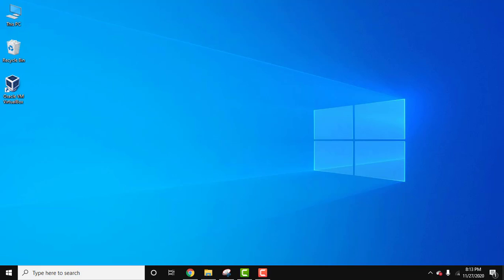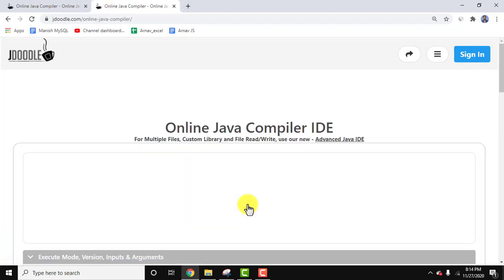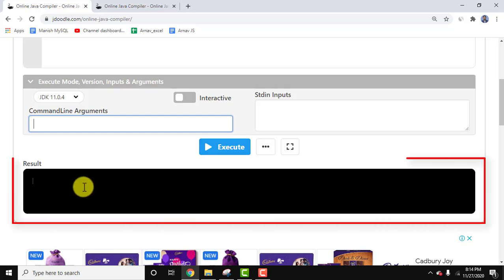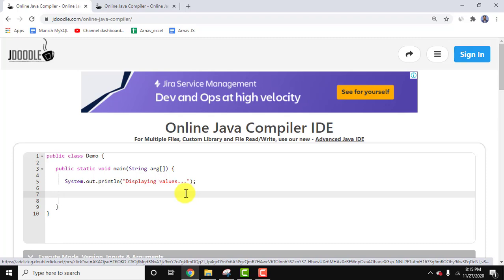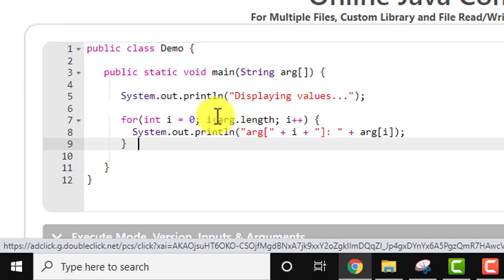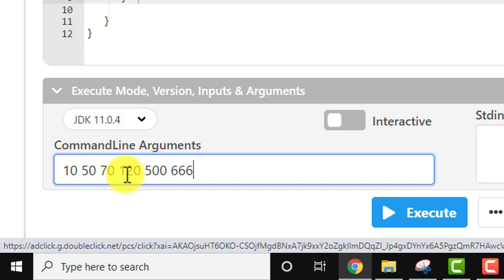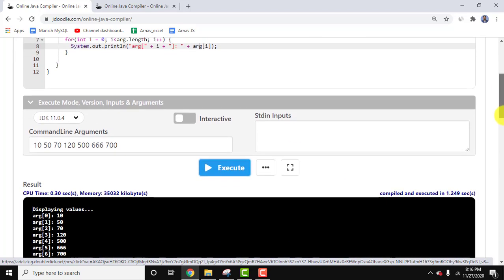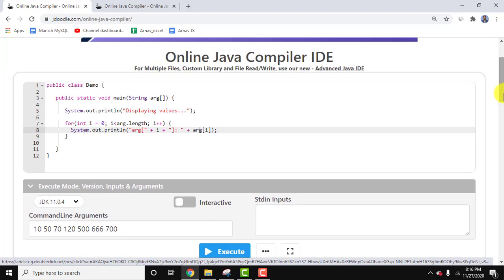How to run a Java program on Online Compiler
Learn how we can run a Java program on an Online Compiler. We will also see how to display command line arguments.